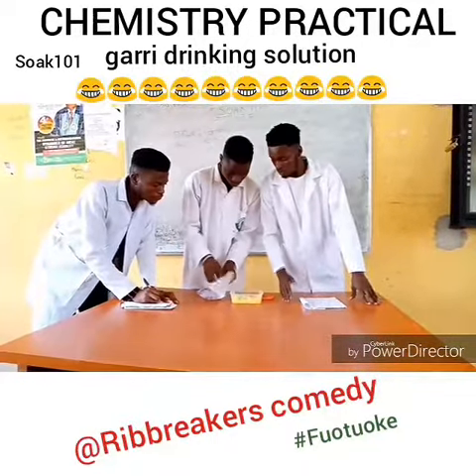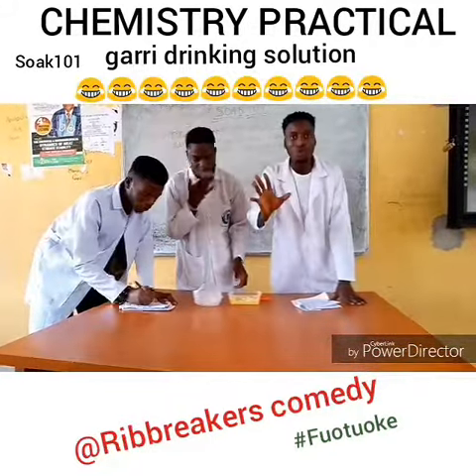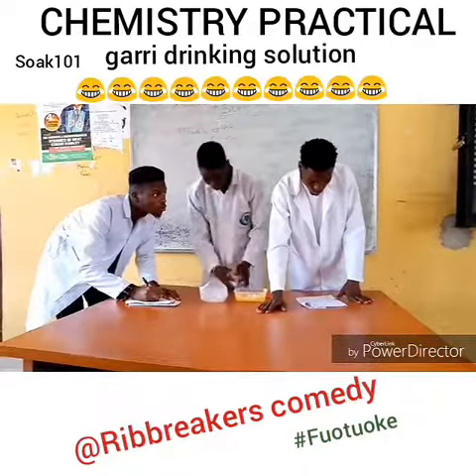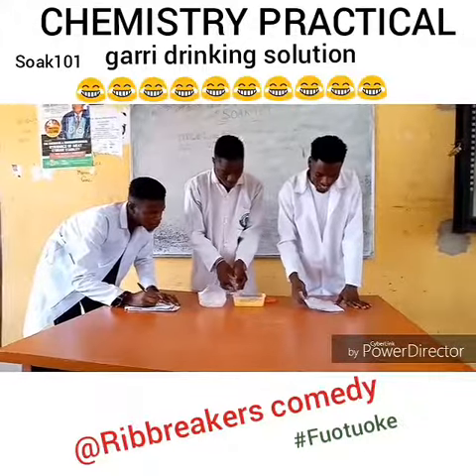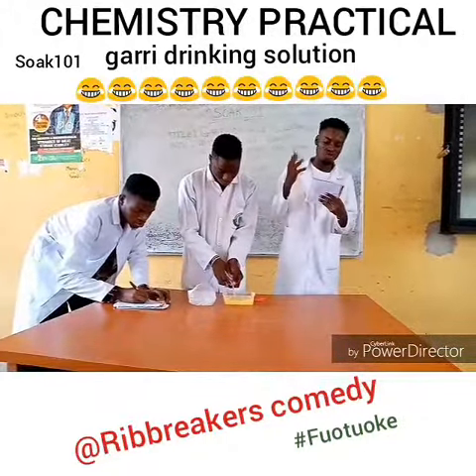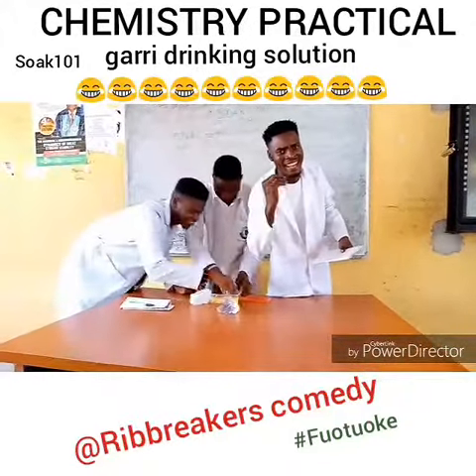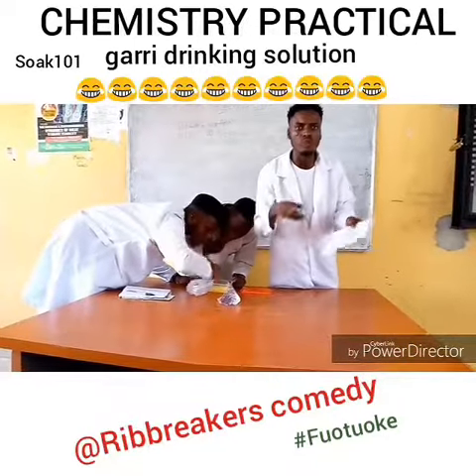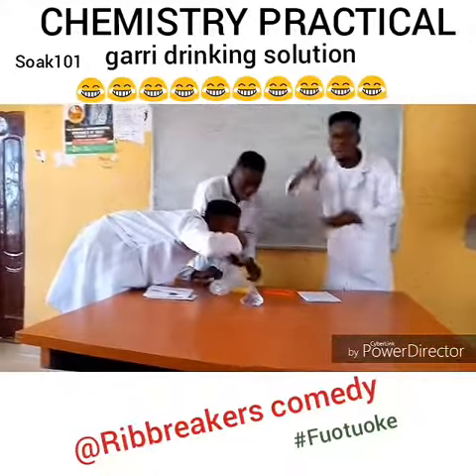CHEMISTRY PRACTICAL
Chemistry practical "garri drinking solution "
Omor FUOTUOKE student we are suffering😂😂😂😂😂